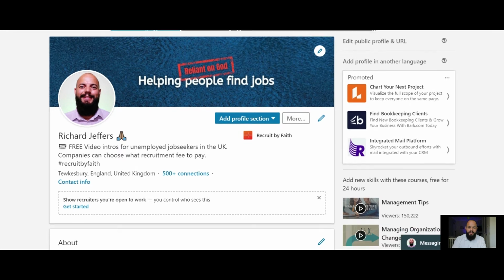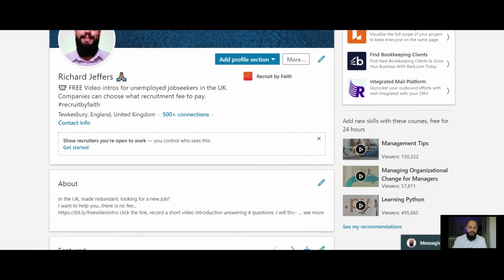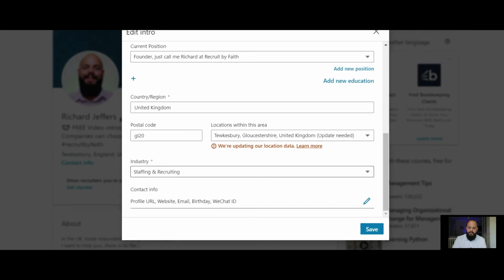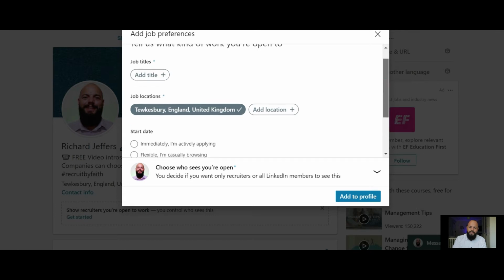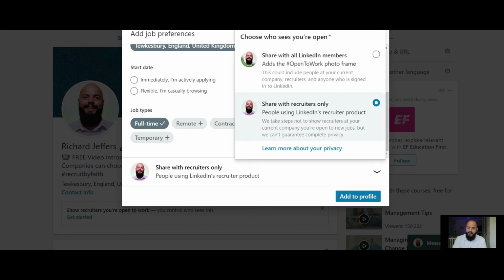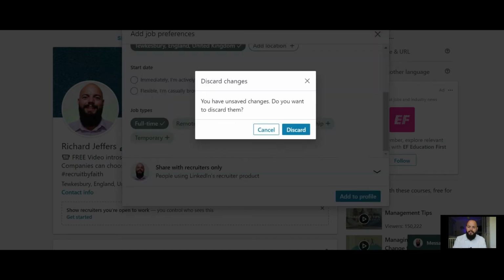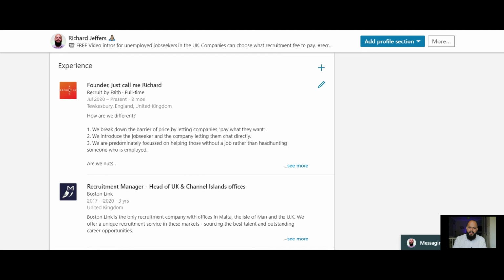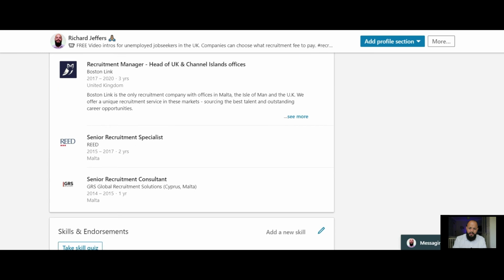How to make your LinkedIn profile standout.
This video is all about how to make your LinkedIn profile stand out.

Make sure it is up to date with wonderful photos, content and featured posts.